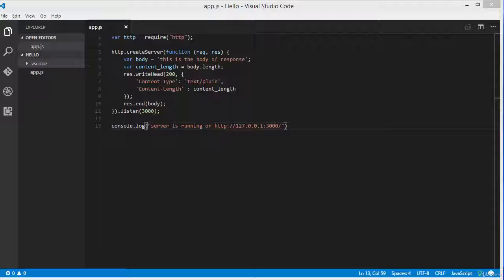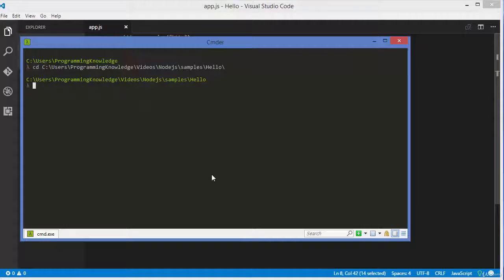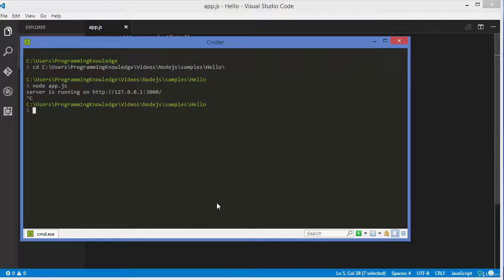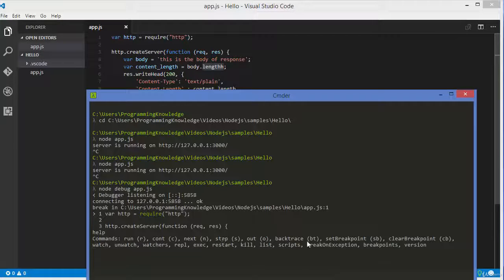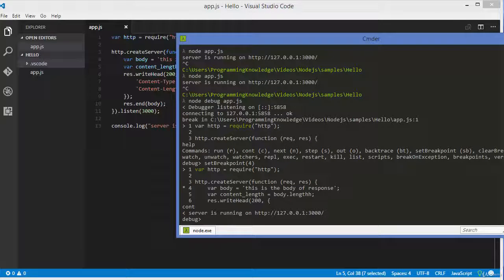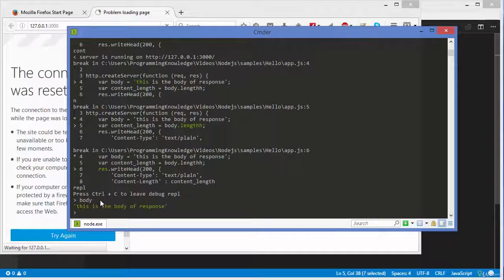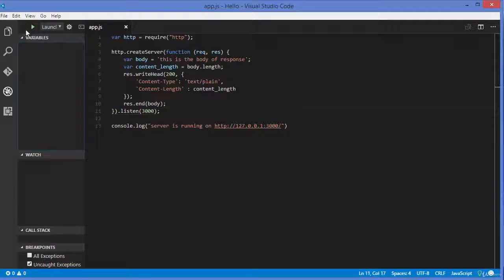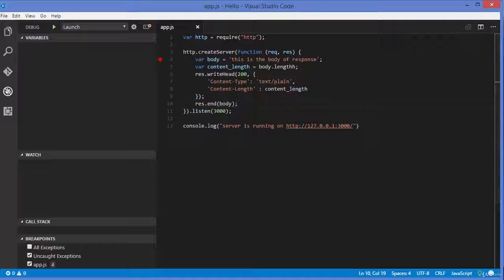4 Node js debugger